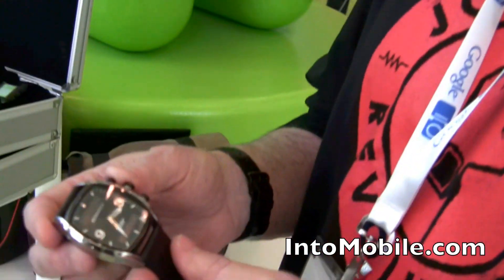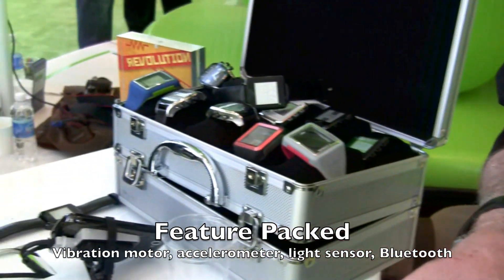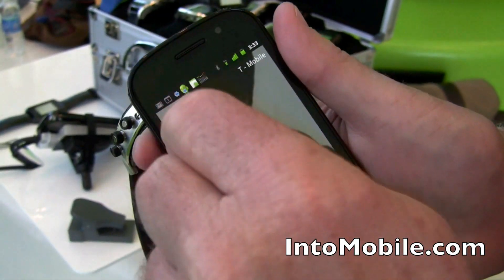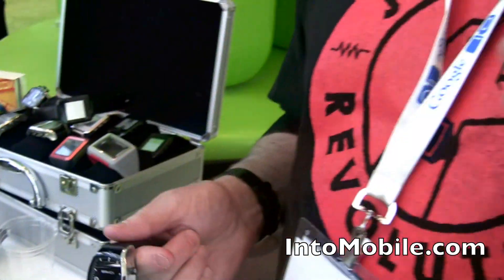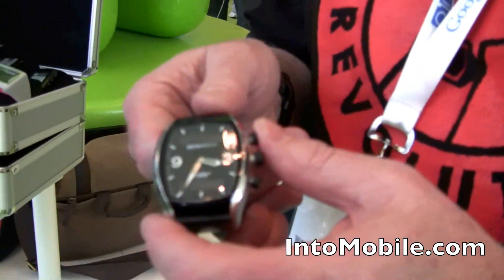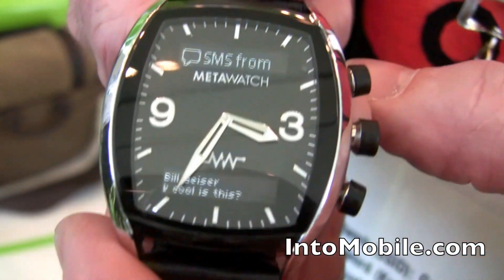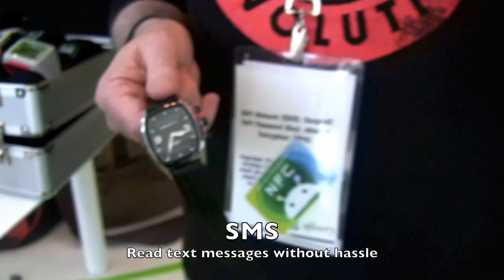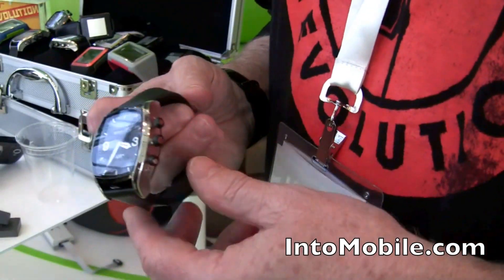Fossil MetaWatch demo - Accelerometers, light sensors, Bluetooth oh my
Fossil MetaWatch demo. This Bluetooth watch is a companion for your smartphone and streams all notifications to your wrist. It has accelerometers, light sensors, Bluetooth and LCD displays. This demo was done at Google I/O 2011 San Francisco.